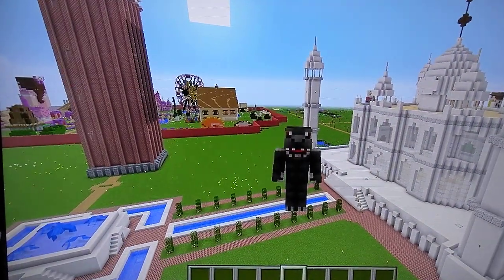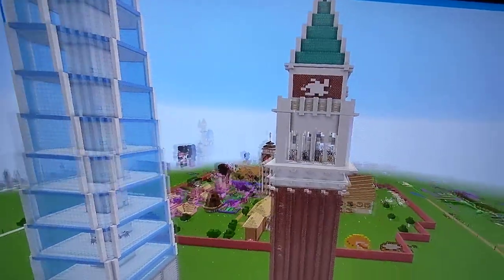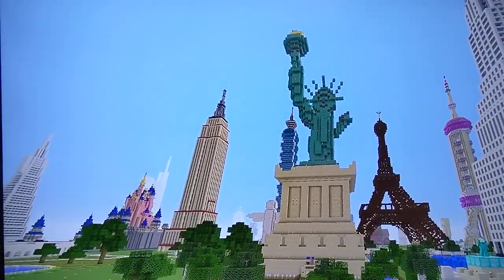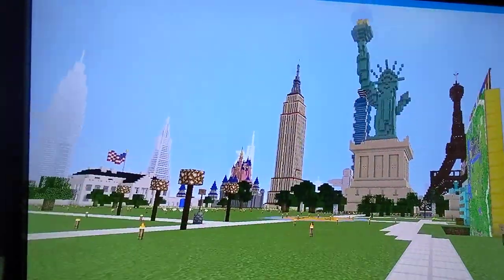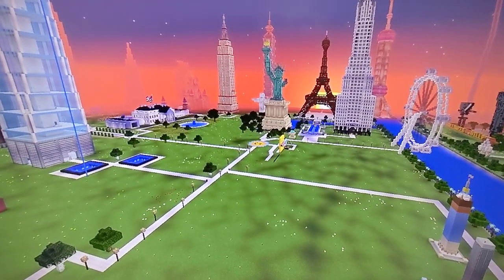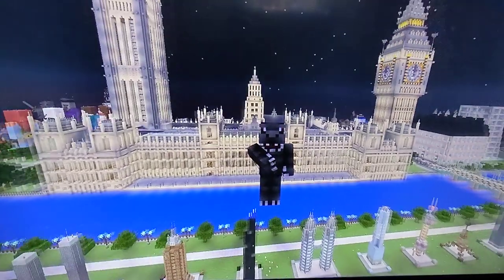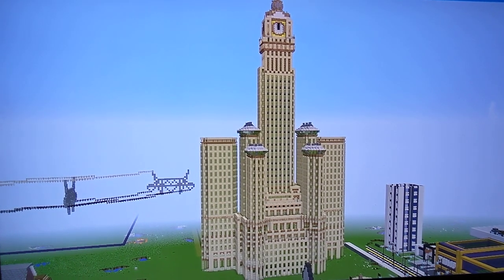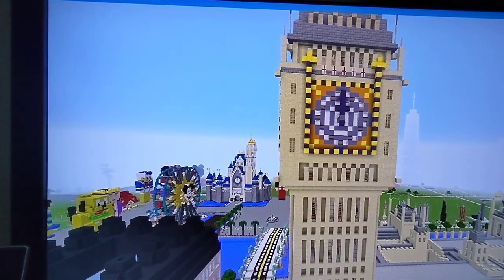Minecraft: Monument Land (World Landmarks) - Lady Liberty's Torch Quest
In this video, I show you one of the themed areas in Lady Liberty's Torch Quest: Monument Land. They are mostly landmarks, but I think that Landmark Land does not make sense at all. Some landmarks include Big Ben, the Statue of Liberty, the Eiffel Tower, St. Mark's Campanile, the Mecca Royal Clock Tower, the Taj Mahal, and the Oriental Pearl Tower. There are some buildings that aren't finished yet, but I show most of them. The Statue of Liberty is the tallest statue in the map. The Palace of Westminster is the widest building in the map.